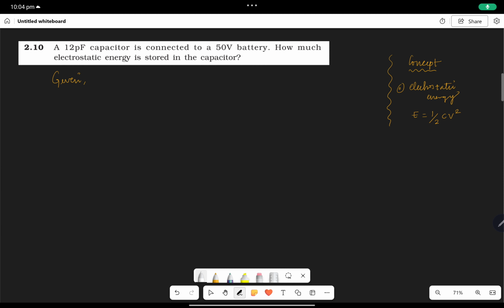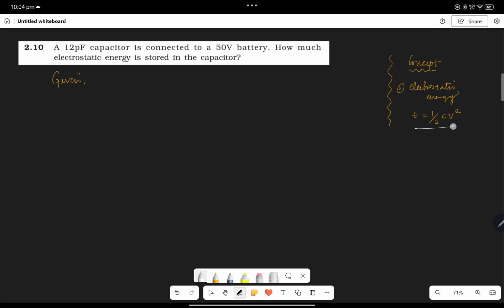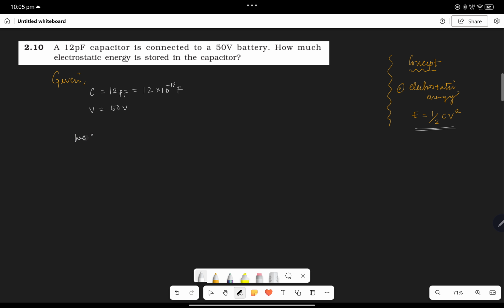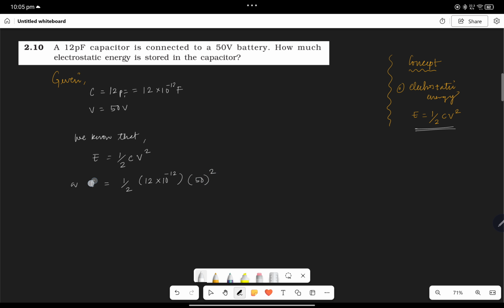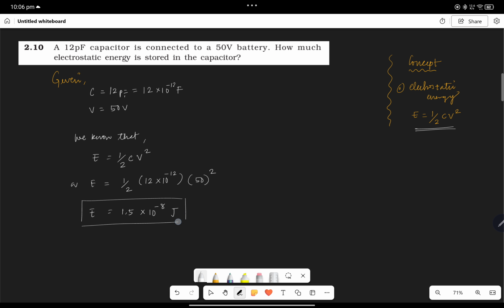ELECTROSTATIC POTENTIAL AND CAPACITANCE | solution 2.10 | Class 12 Physics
🧾 Short Description:

In this video, we discuss NCERT Class 12 Physics Chapter 2 – Electrostatic Potential and Capacitance (Exercise Question 2.10) with a clear and detailed step-by-step explanation. This video is ideal for CBSE, NCERT, JEE, and NEET students who want concept clarity and exam-focused preparation.

📘 Chapter: Electrostatic Potential and Capacitance
📖 Question: NCERT Exercise 2.10
🎯 Perfect for: Class 12 Students | CBSE | NCERT | JEE | NEET

👉 Watch till the end for complete understanding, key concepts, and formulas to score full marks!

Class 12 Physics Electrostatic Potential and Capacitance NCERT solution 2.10

NCERT Physics Class 12 Chapter 2 Question 2.10 solution

Class 12 Physics Chapter 2 Exercise 2.10 explained

Electrostatic Potential and Capacitance Class 12 NCERT solutions

Class 12 Physics Q2.10 NCERT detailed explanation

Electrostatic Potential and Capacitance NCERT exercise solutions

Class 12 Physics Chapter 2 NCERT solved questions

NCERT Physics Class 12 Chapter 2 important questions

Electrostatic Potential and Capacitance Class 12 Board Exam Solution